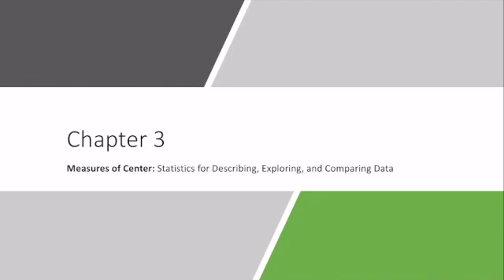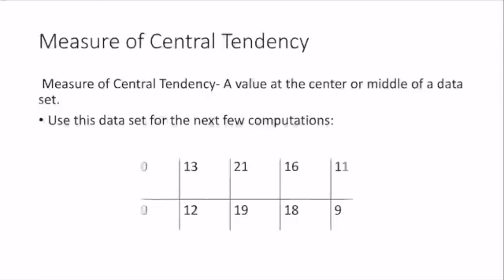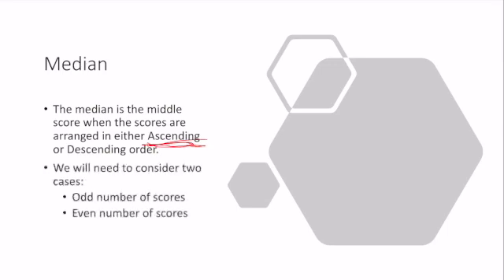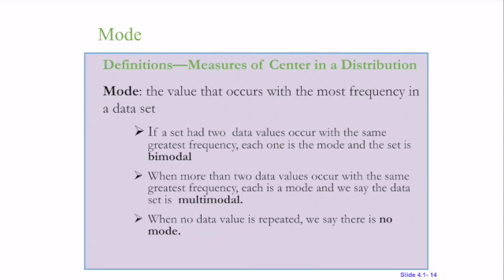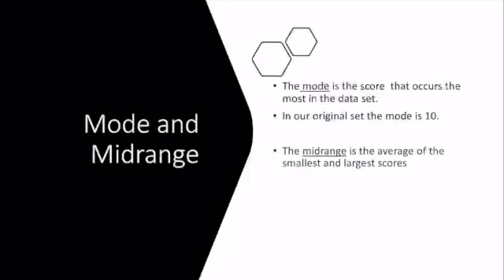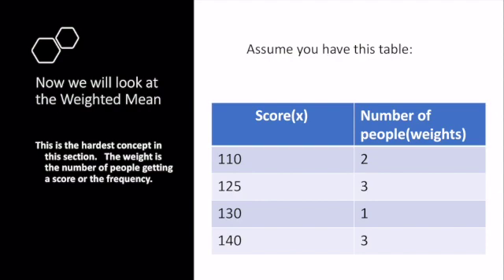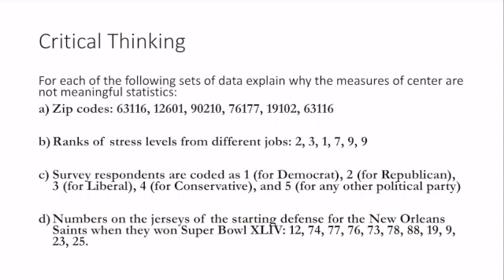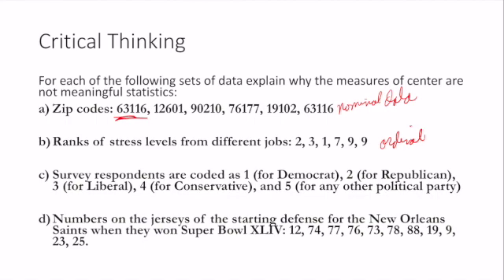Introduction to Statistics, Chapter 3: Part 1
This video covers Chapter 3: Part 1 for Introduction to Statistics, at Fontbonne University. This video discusses measures of center.

The reference for this PowerPoint was Essentials of Statistics 5th Edition by Mario F. Triola.

PowerPoint and video by Lauren Miller.